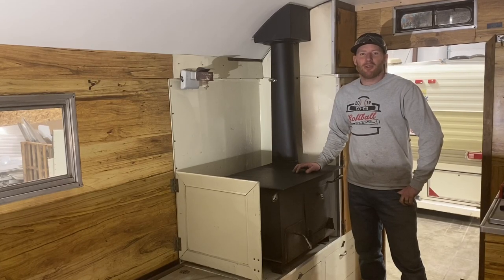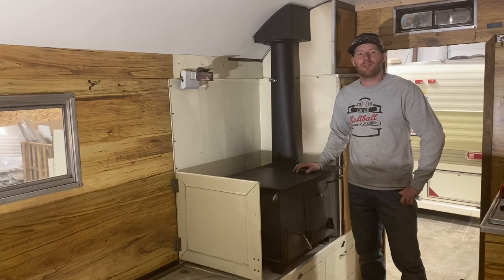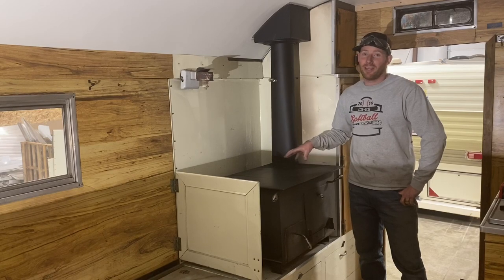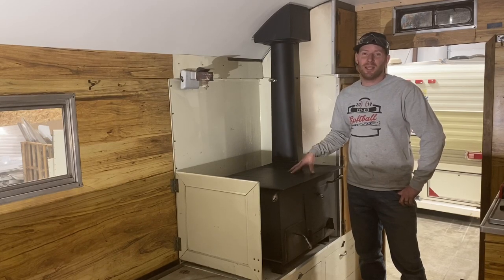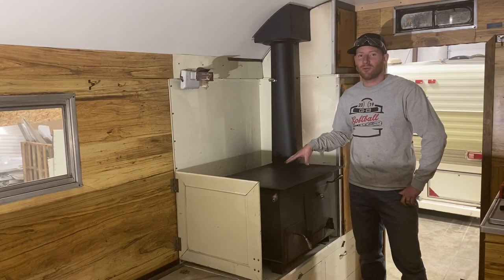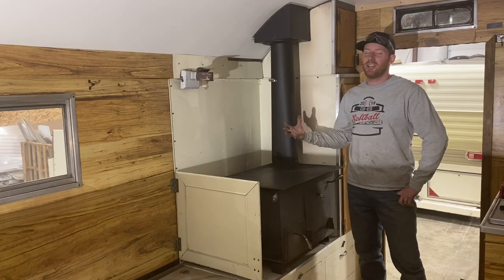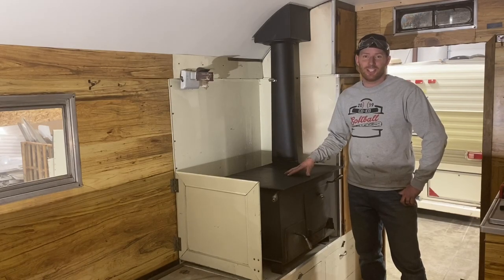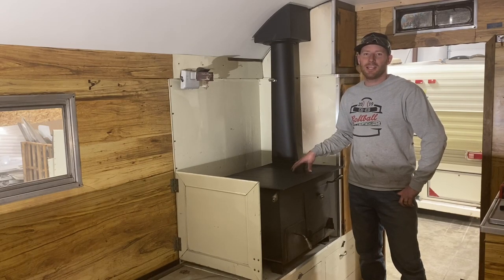Sheep camp wood stove install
In one of our previous video restoration videos we failed to include the installation of the wood stove. (the most important thing in a sheep camp) so here is a little overview of the install.